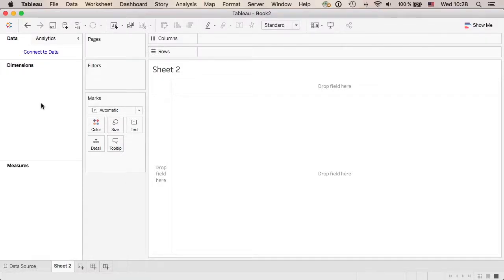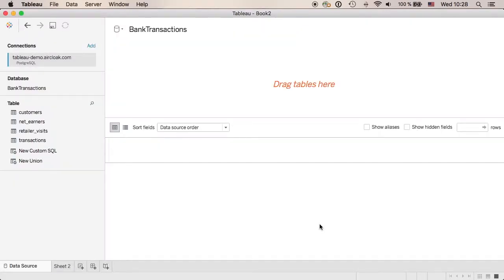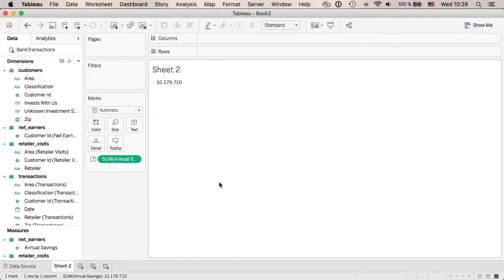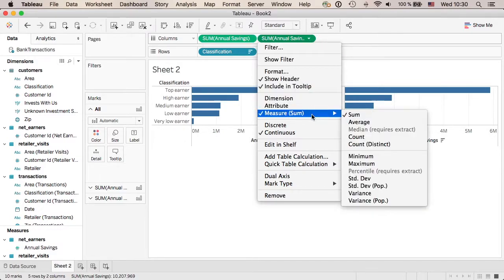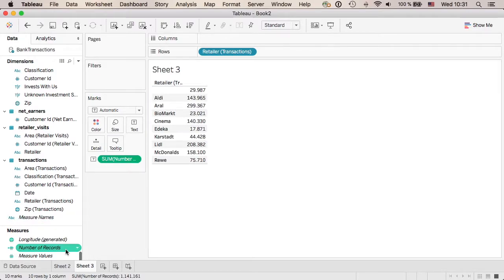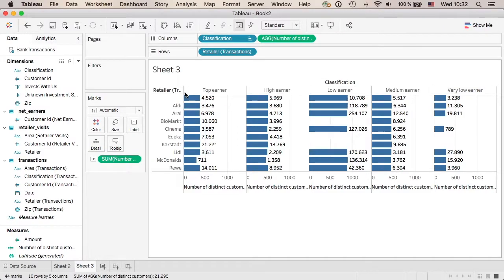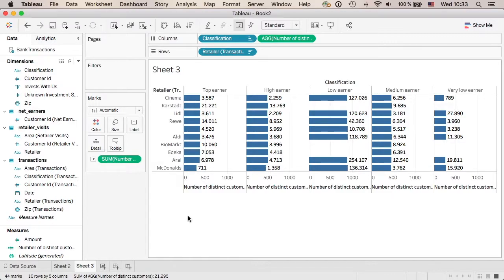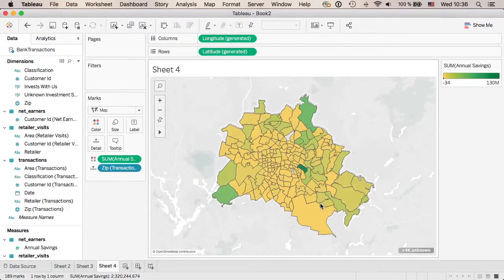Querying Aircloak through Tableau